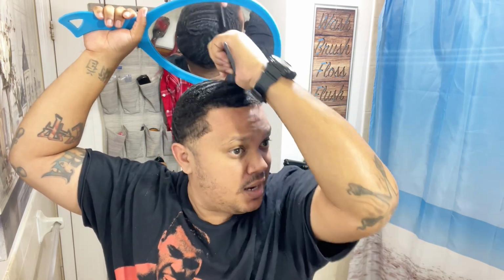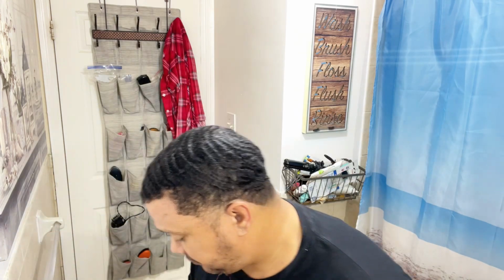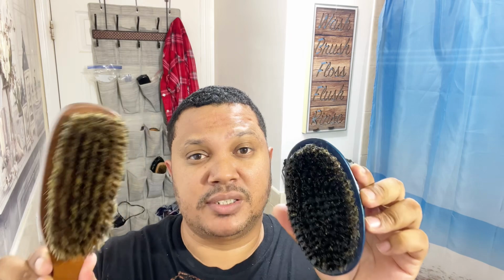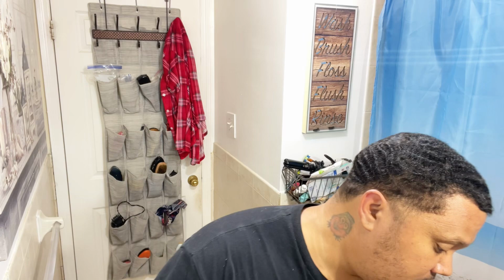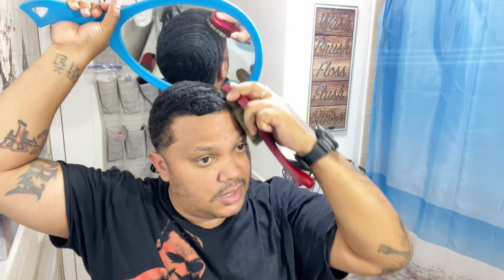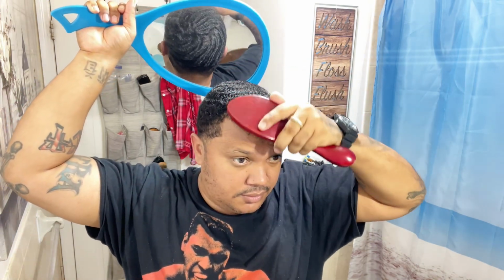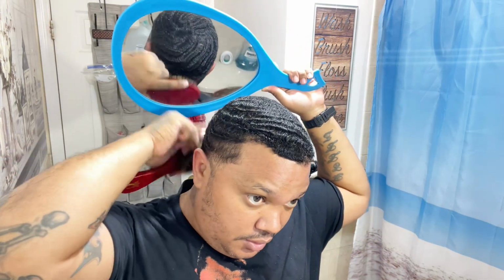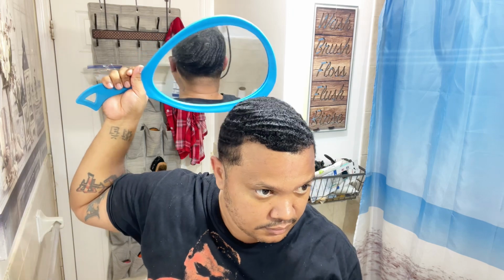HOW TO FIX CROOKED 360 WAVES & BETTER CONNECTION (FOR BEGINNERS & ELITE WAVERS)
540 waves in this video I’ll explain how to get your waves better and what type of brush your need to stay wit it plus tips and tricks